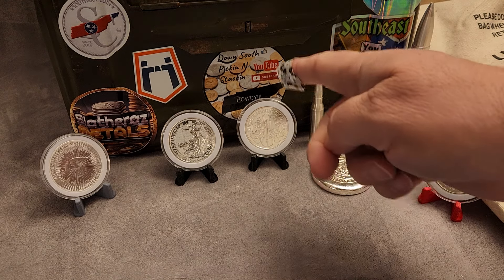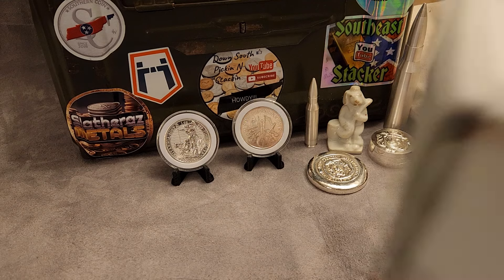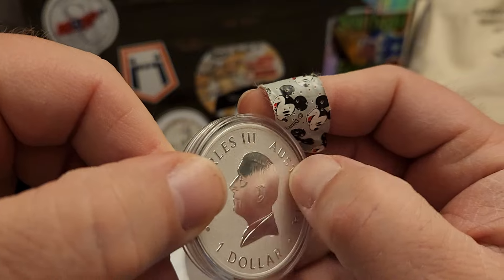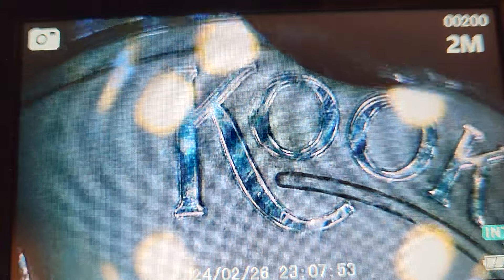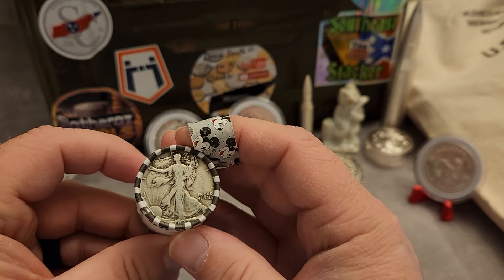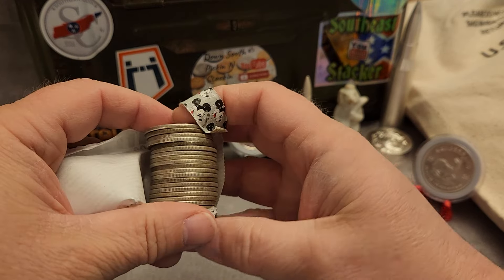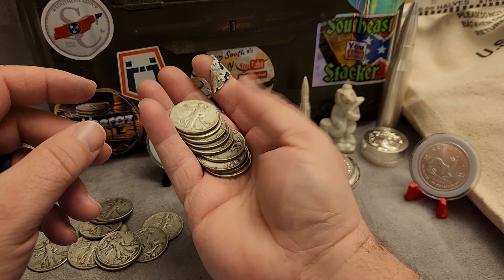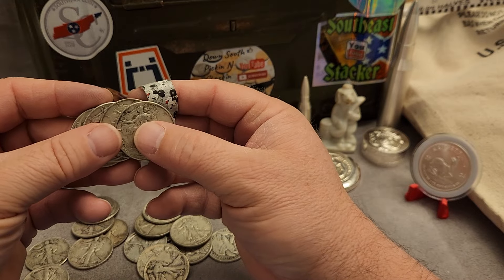Silver Stacking - Kooky Bullion and Junk Monument Metals unboxing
Hunting Australian birds and walkers! Monument Metals unboxing.

Down South Pickin' n Stackin' mailing address:
1190 Rock Island Rd.